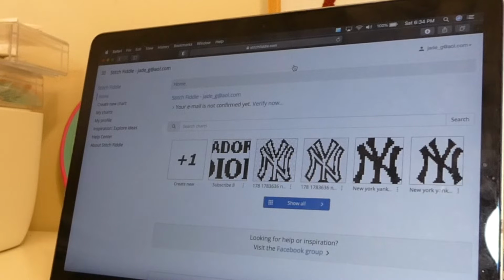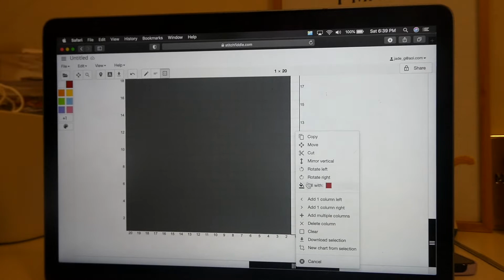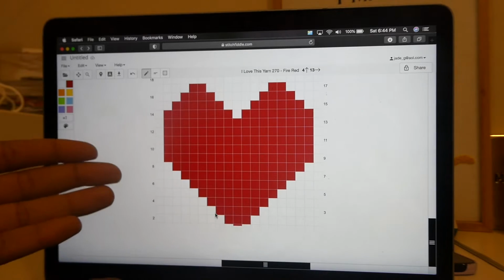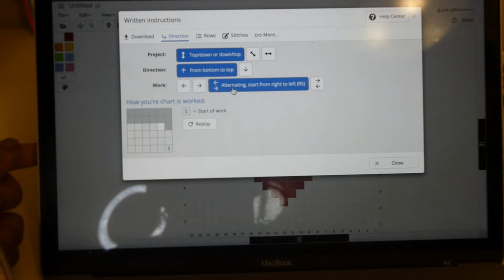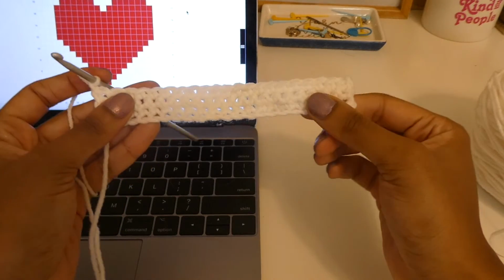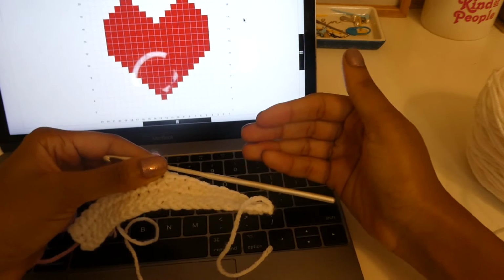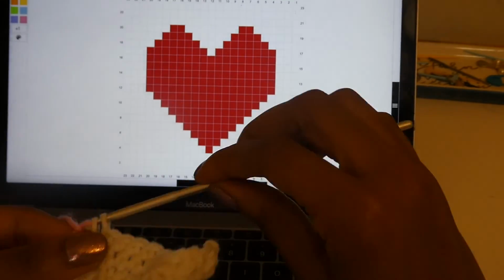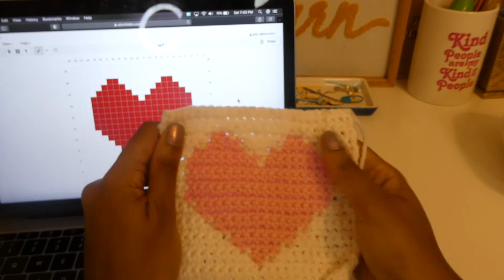How to crochet using a grid/graph pattern | Stitch fiddle tutorial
Here is the full tutorial for how to use stitch fiddle and also how to crochet using a graph pattern. Please let me know if you have any questions & I'll do my best to get them all answered.

Want early access to videos, ad free content, extended cuts, exclusive tutorials & so much more?
J O I N   T H E   P A T R E O N

S O C I A L S ( Come see what Im doing lol)

MUSIC